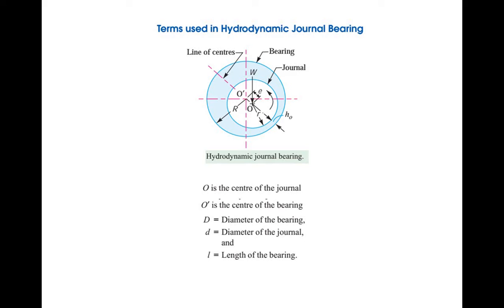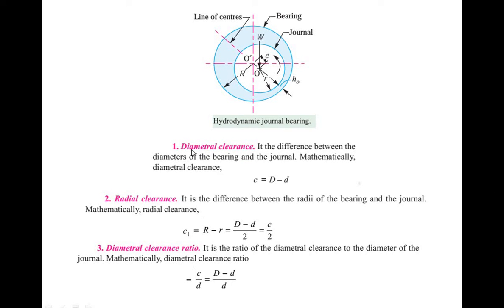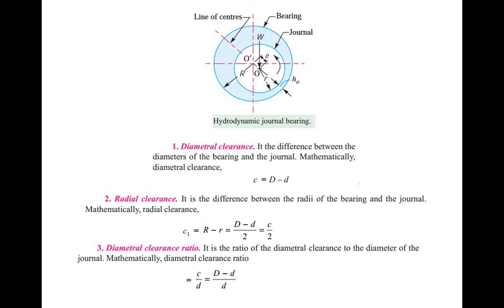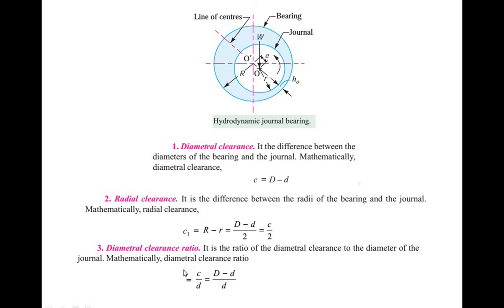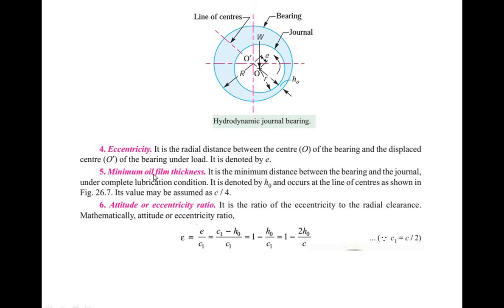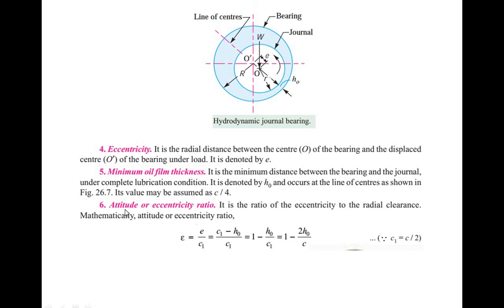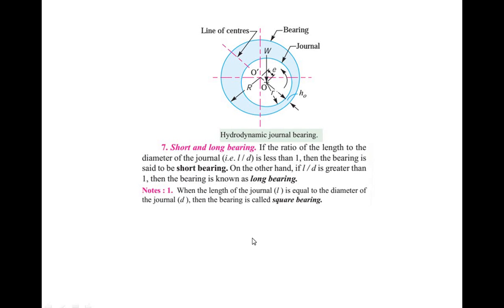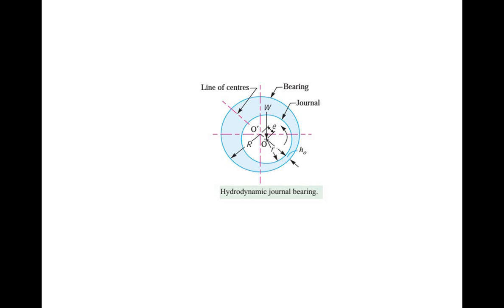bearing part 2